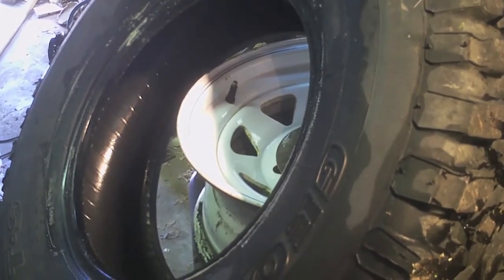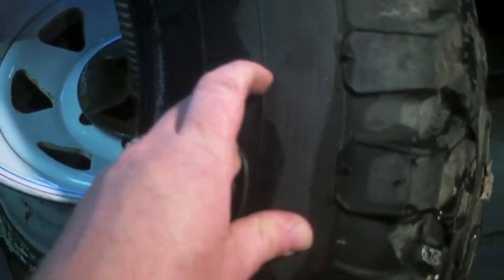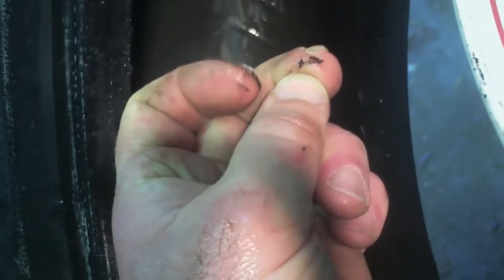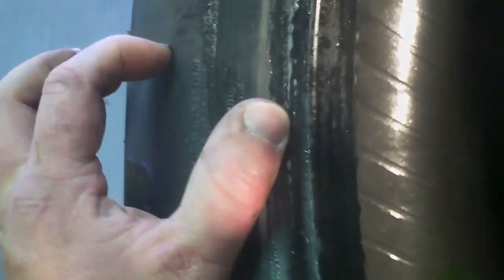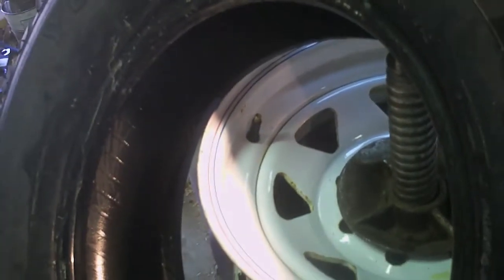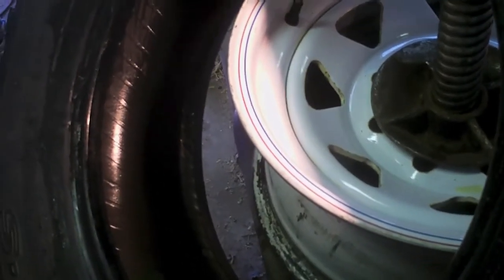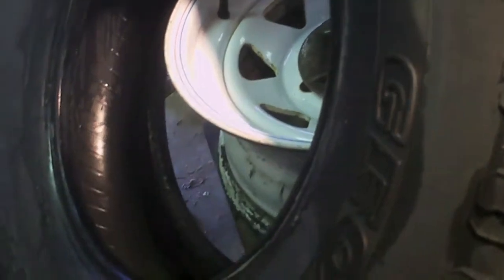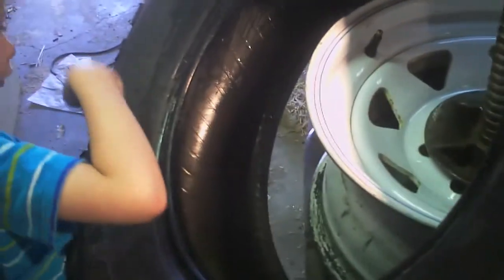Fluid Tire Balance: Testing Rubber Disintegration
In order to test if antifreeze will eat the rubber inside a tire I did a test and pulled one apart to see for my self.